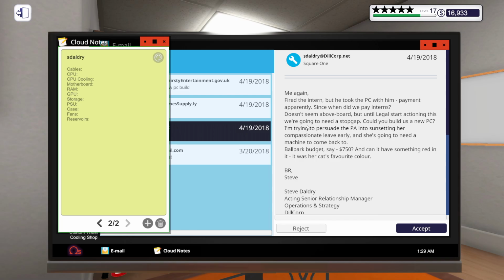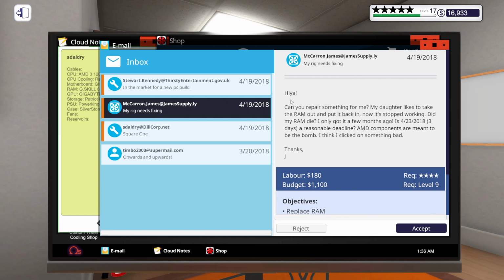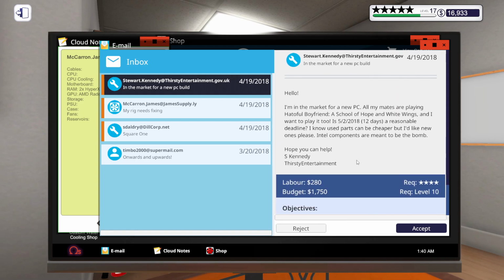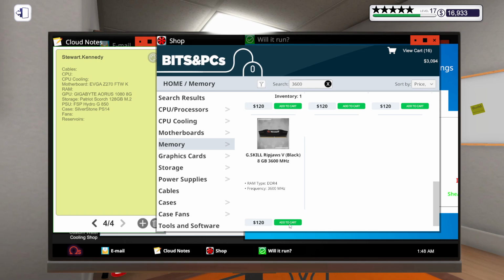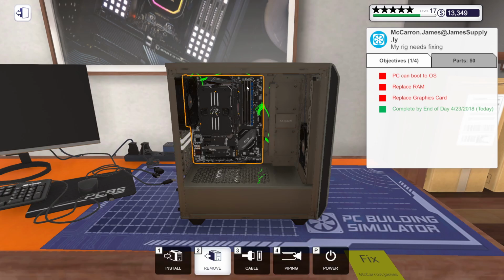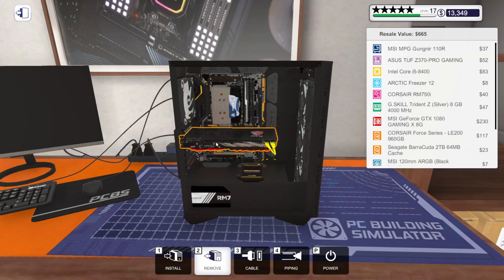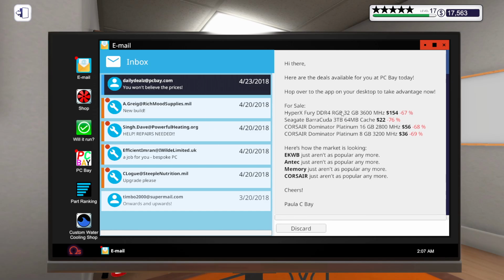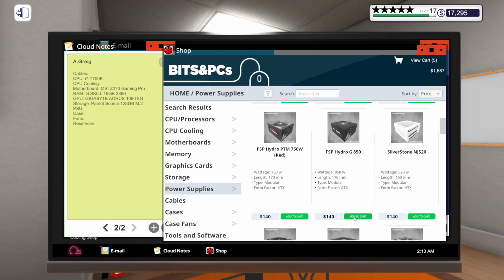PC Building Simulator - 070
I play through PC Building Simulator on Hard Mode. Let's see if I can keep this company going.